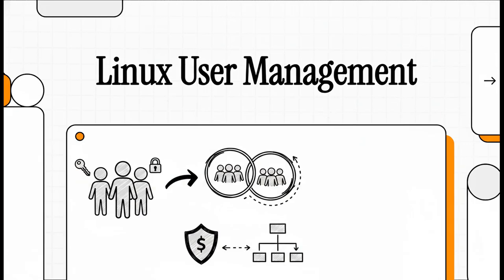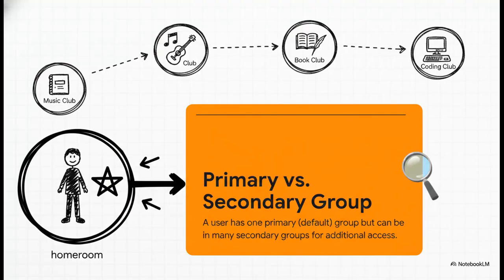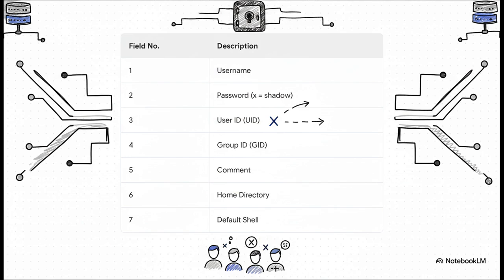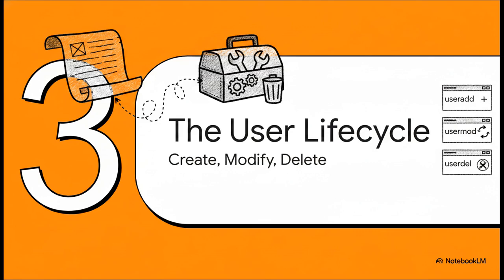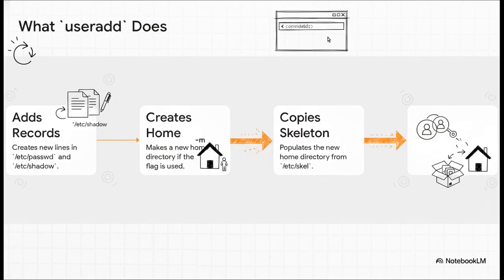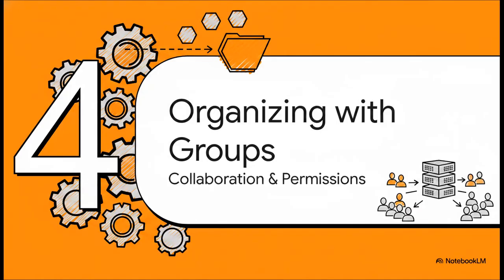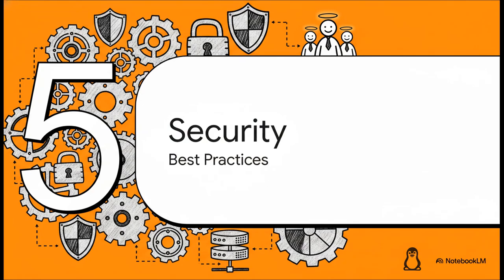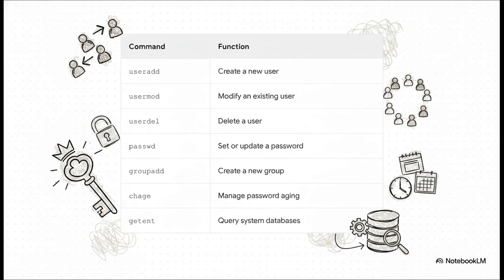[LPIC-1] 107.1. Linux User & Group Management